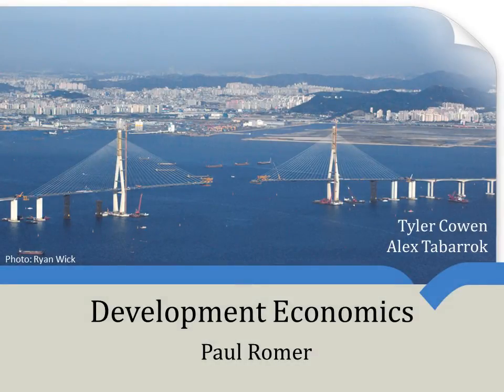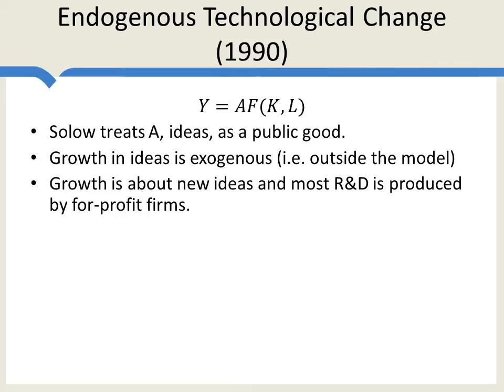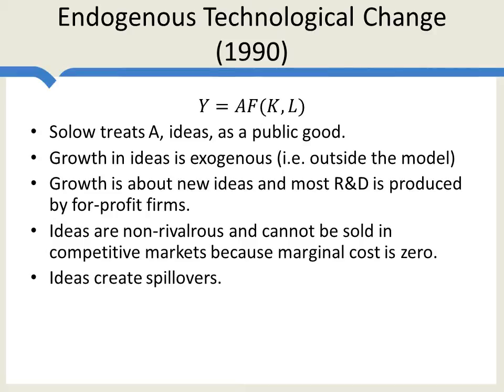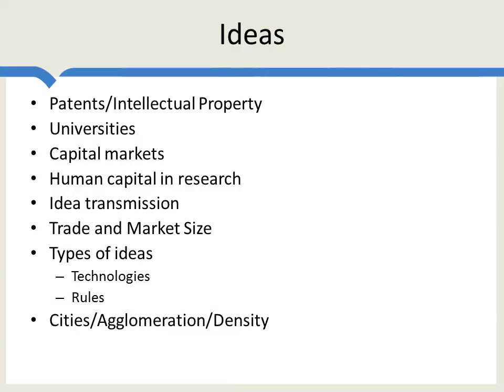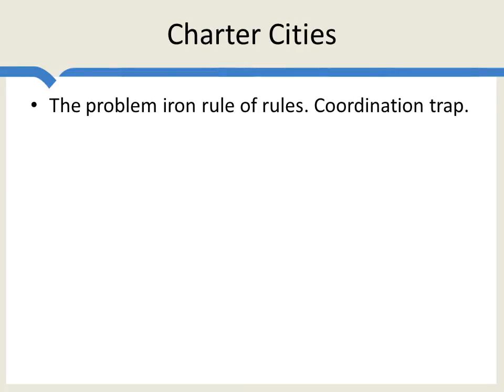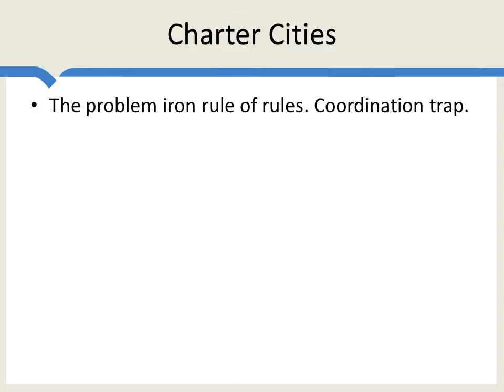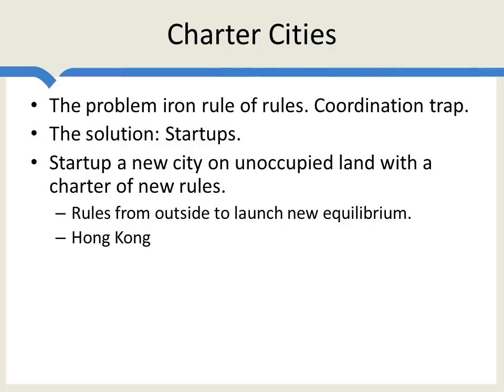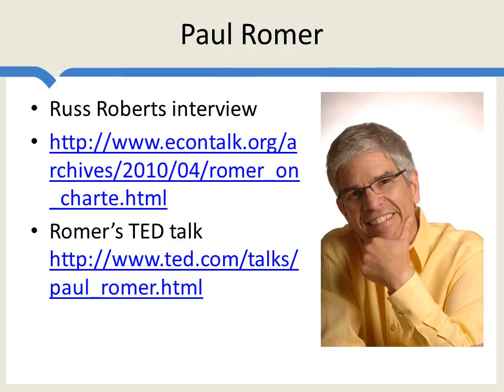Paul Romer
Do "increasing returns" and "charter cities" represent similar or different phases of his career development?  How about Aplia?